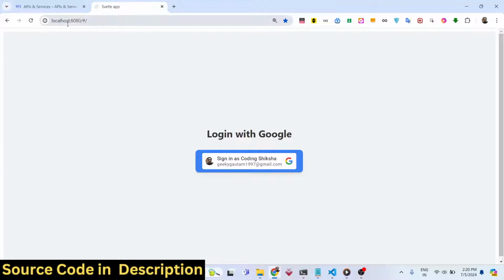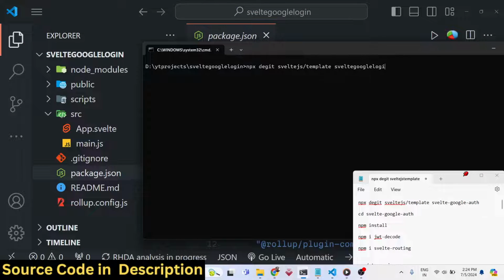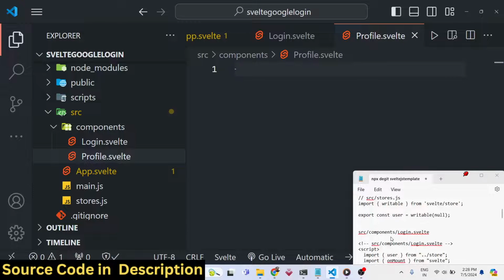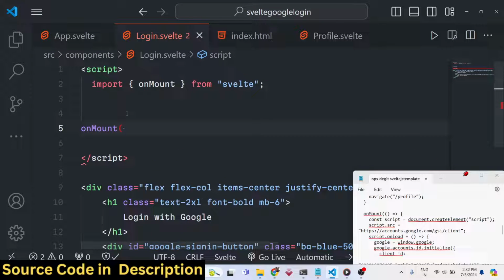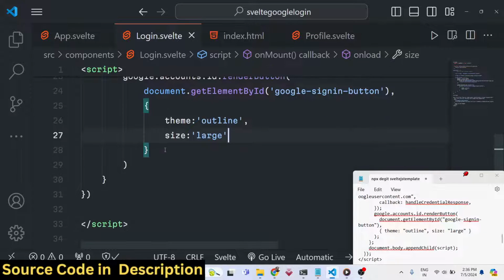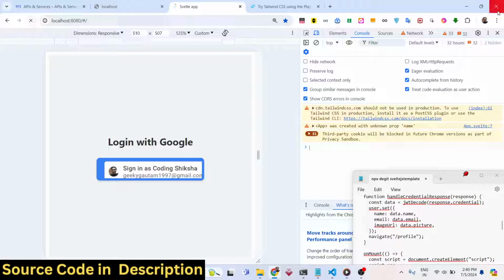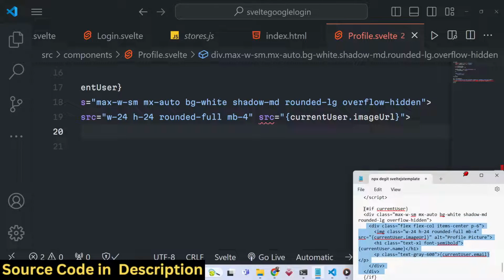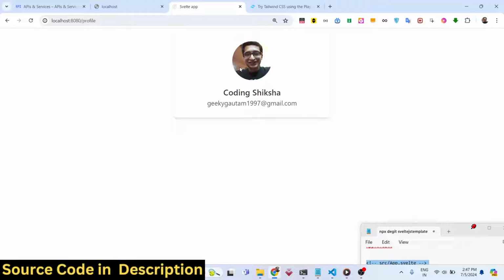Build a Svelte One Tap Auto Google OAuth2 & JWT User Login & Show Profile in Browser Using JS